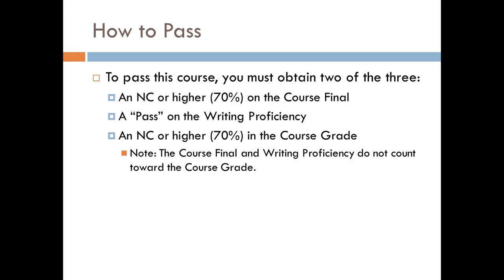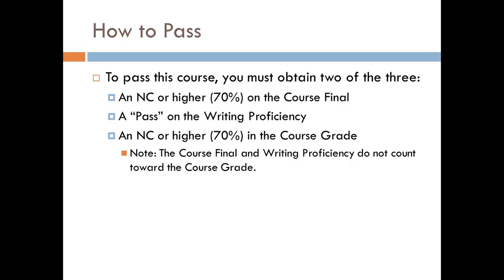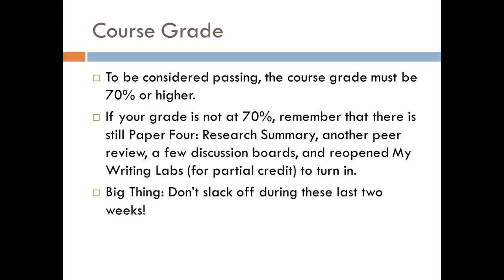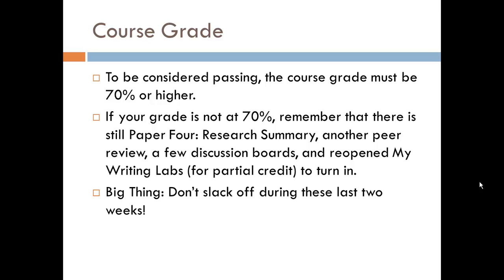6.2 English 050 End of Semester Info